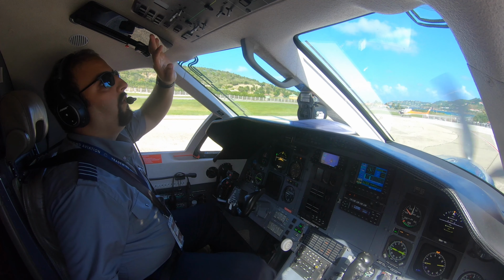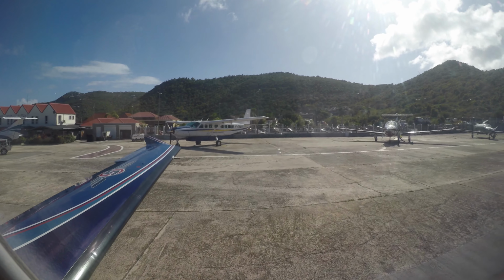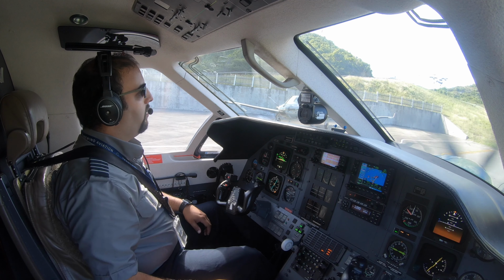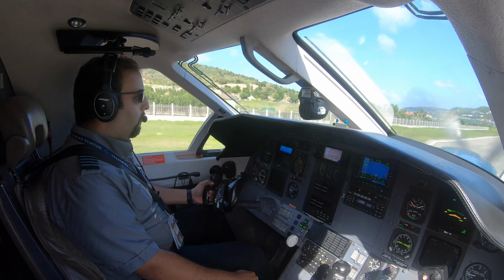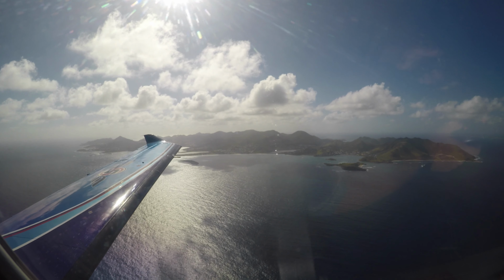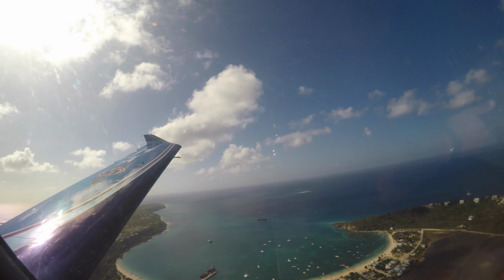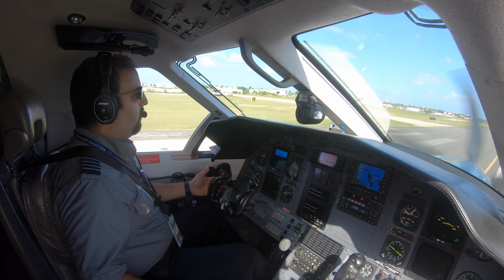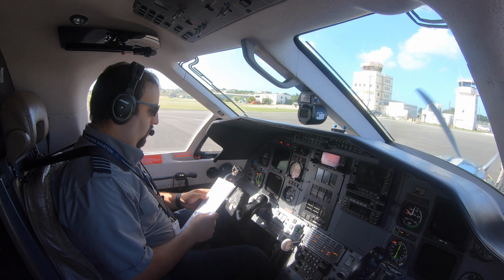(FULL FLIGHT) Day in the life of a PC-12 Pilot. - Part 3 - GOPRO | Flight Vlog | ATC AUDIO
Join me on leg 3 of a full, 4 legs day, flying around the gorgeous Caribbean in the awesome PILATUS PC-12/47.

On this leg, I'm going to show you how a full flight in the Pilatus PC-12 is done from startup to shutdown without cuts in the middle. We're going to depart Saint Barths and fly the VFR corridor over to Anguilla (TQPF/AXA)

Equipment Used:

1. GoPro Hero 7 Black
2. GoPro Hero 5 Black
3. iPhone 11 Pro
4. Final Cut Pro X

Note: this video was recorded on a Part 91 leg around December 2019, when COVID19 was not a thing.